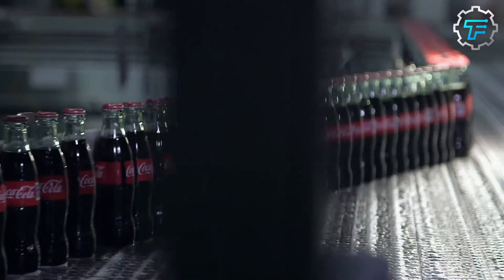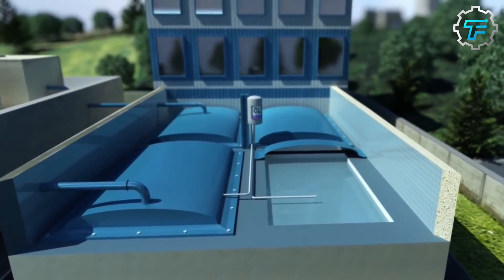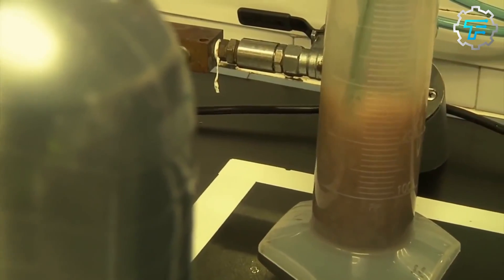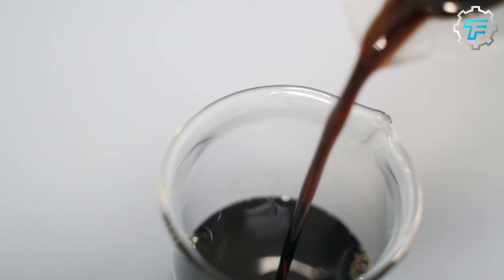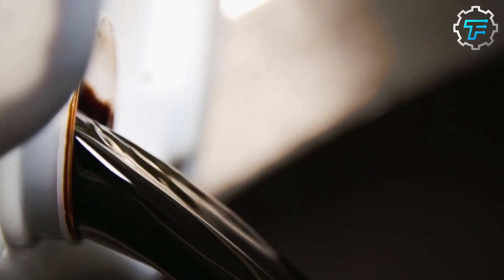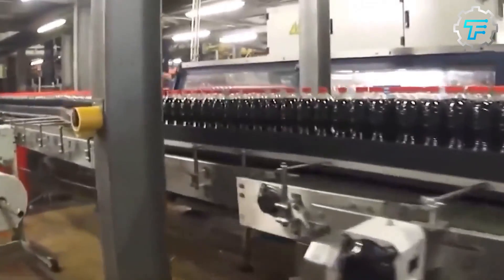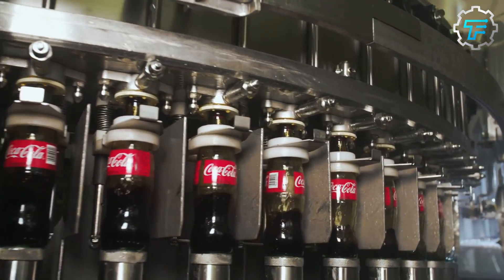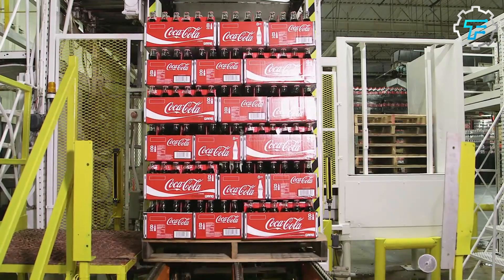How Coca Cola Is Made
Have you ever wondered what the secret behind Coca-Cola is? One of the most well-known facts of this century is that Coca-Cola has a recipe that is kept secret. This would explain why it tastes different from other carbonated cola drinks and sodas produced by its competitors. Although the ingredient combination might be a secret, the production process is not, and if you’ve ever wondered how Coca-Cola is made, then you’re in the right place.